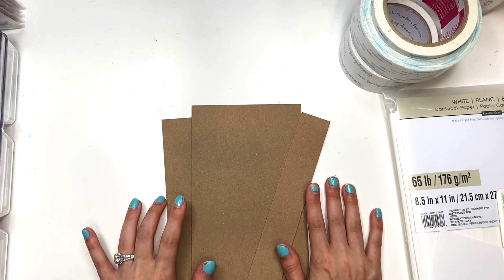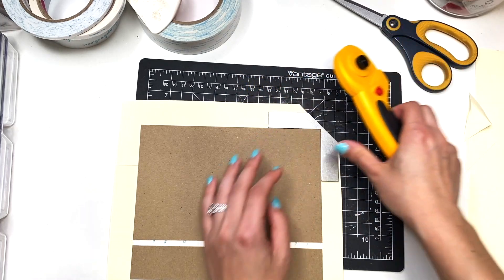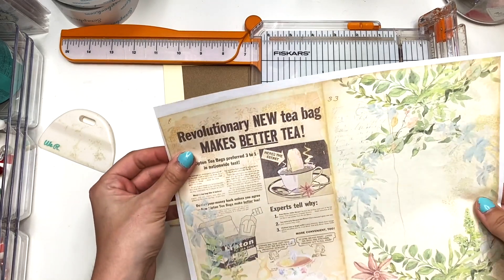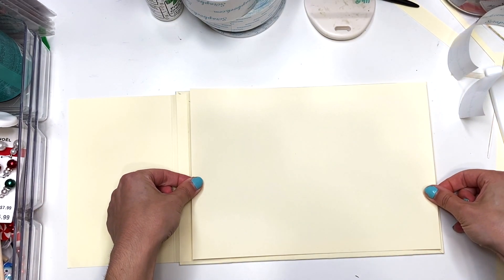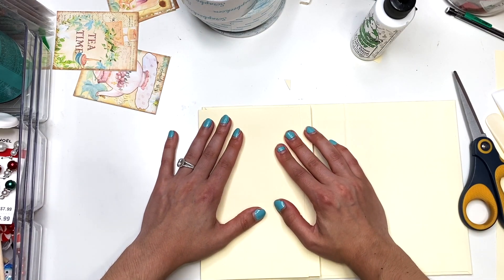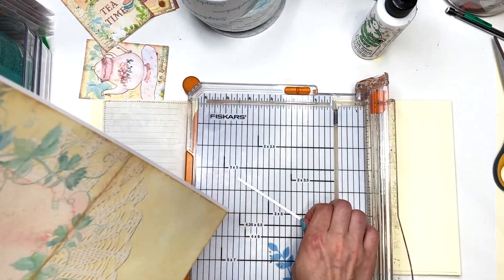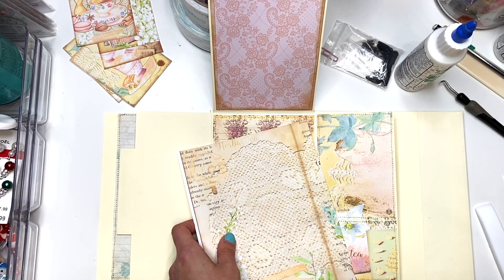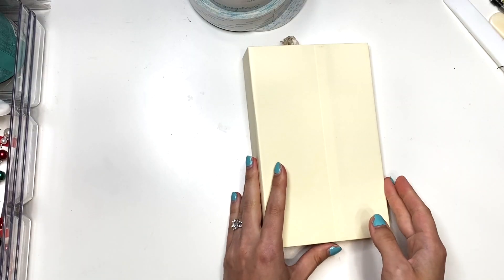Tea Time Junk Journal Folio Tutorial PART 1, How to Make a Junk Journal Folio Tutorial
In today's video I am showing you how I made the tea time junk journal folio! I hope you enjoy part 1 of the junk journal folio tutorial and I'll be showing you how I made the folio base and the whole left side of the folio with all of the interactive elements. In this video you will learn how to make a junk journal folio tutorial! Happy crafting!

☆ Cream Cardstock 65lb
☆ Cream Cardstock 110lb
☆ Cutting Mat
☆ Teflon Bone Folder
☆ We R Memory Keepers Bone Folder
☆ Paper Cutter
☆ Scoreboard (similar)
☆ Bearly Art Wet Glue
☆ Pink Parasol Paper Pad
☆ Swing tabs

♥ GOT MAIL? Send it to:
KarolinasKrafts
USA